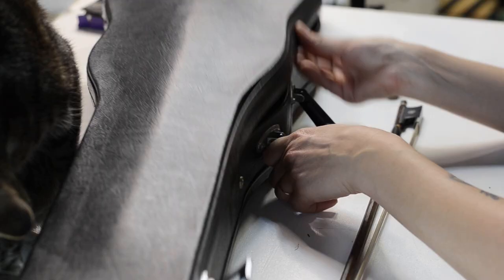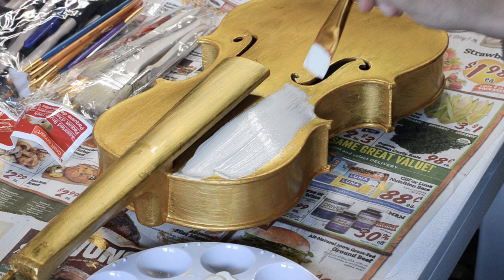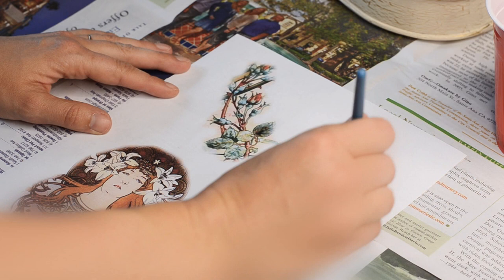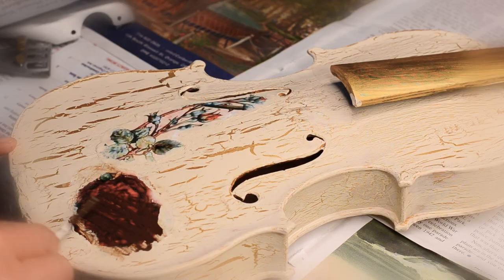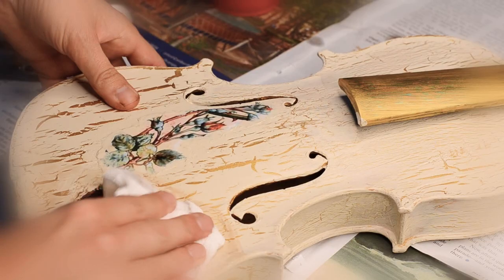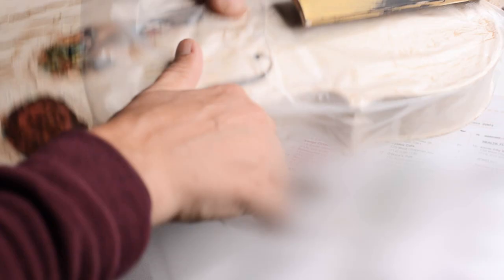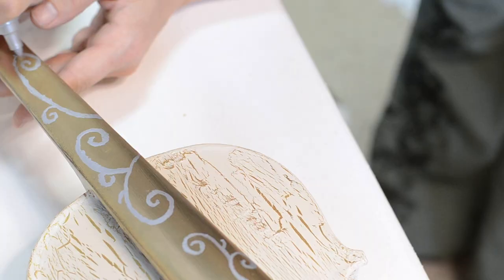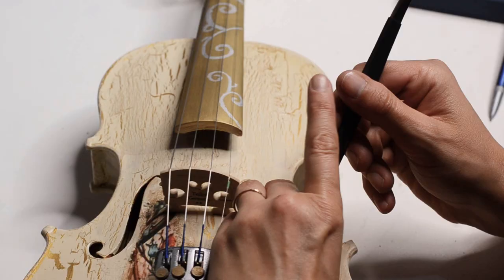Upcycled Thrift Store LARP Violin: I'm So Pleased.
I decided to buy a thrift store violin through Goodwill Auctions and mod it.  There were good times. There were bad times like the late at night a few days before the game trying to reinstall the sound post that fell.  Some of you asked for more footage of me screwing up on my projects. Oh boy will that request be fulfilled in this video. But in the end, I have an art nouveau-inspired violin for the post-apocalyptic LARP that I'm playing. This video also announces the name for the violin that all of you voted for on the Facebook Page.

In-between Videos, you'll find me and other thrifting, crafting larp enthusiasts on facebook:

"Eternity"|"The Quest" |"Promise"| all by Whitesand